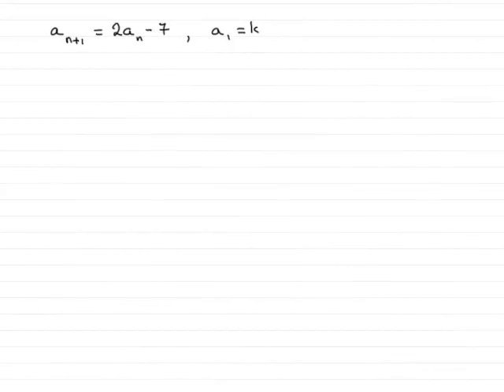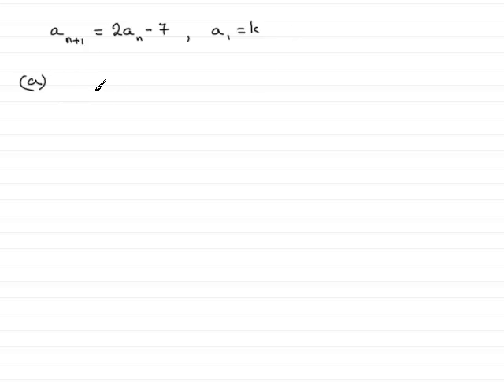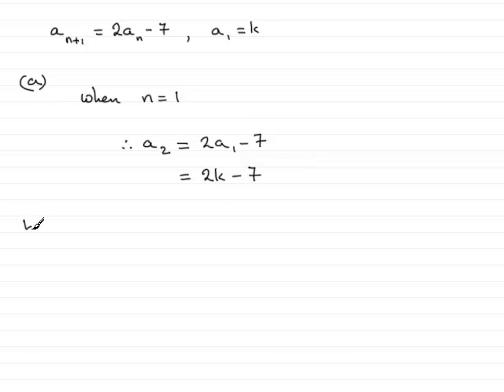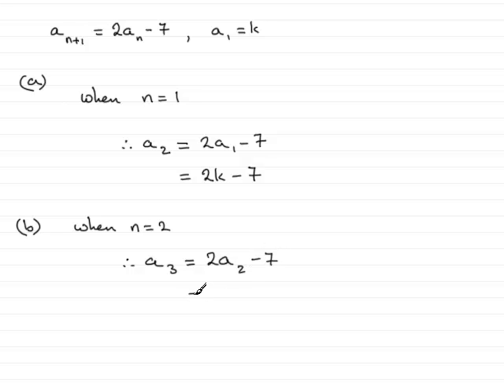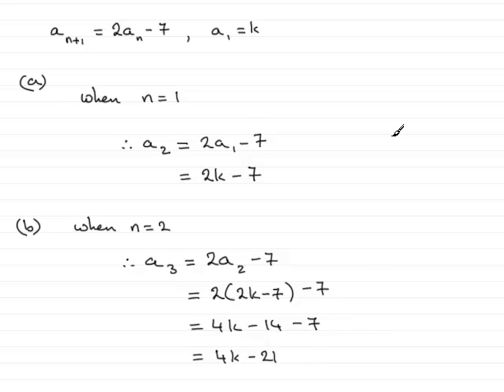A-Level Maths Edexcel C1 June 2009 Q7a,b : ExamSolutions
Worked solution to the above core 1 question on sequences using a recurrence relationship. To see the question goto ExamSolutions